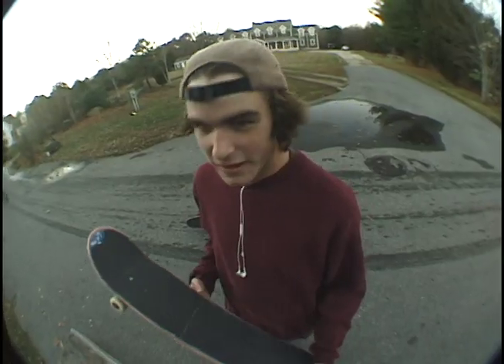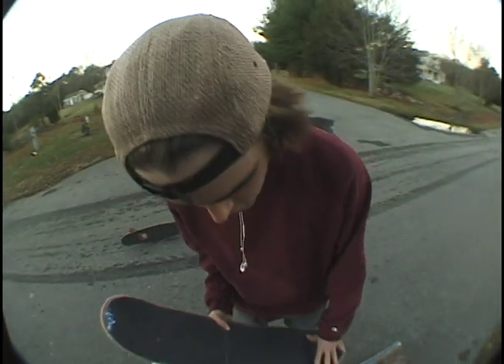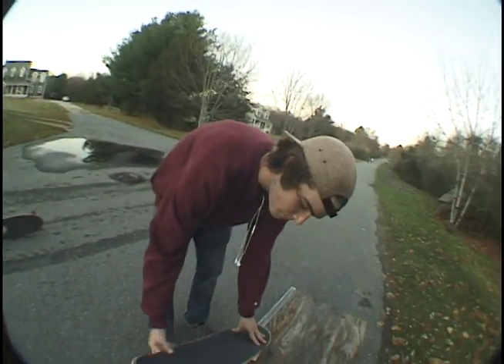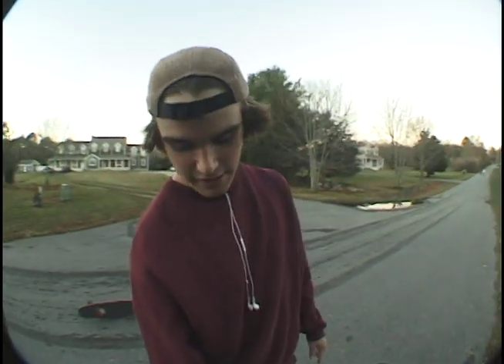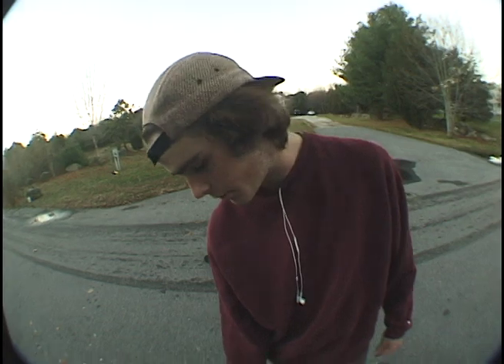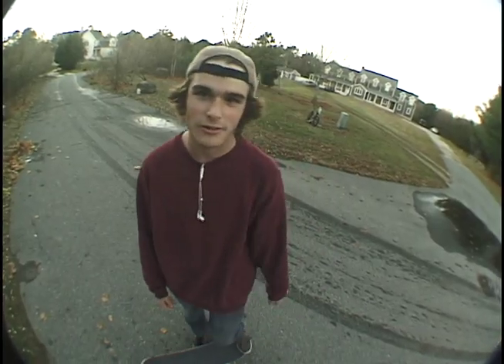How to 5-0 Grind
JAMN CREW TRICK TIPS

How to 5-0 Grind with Tabor Nye